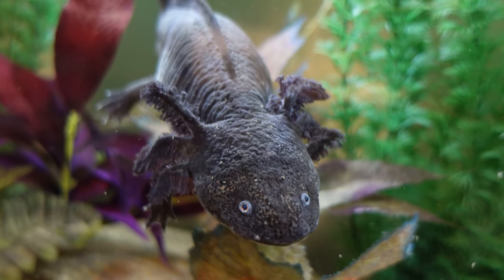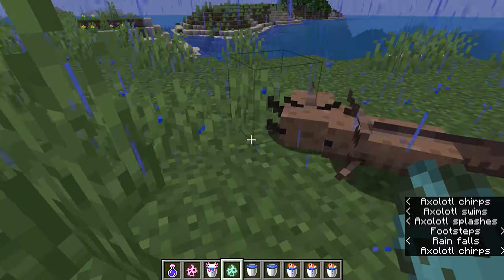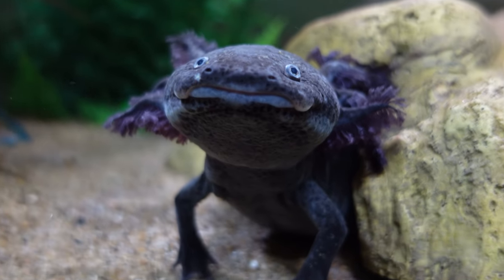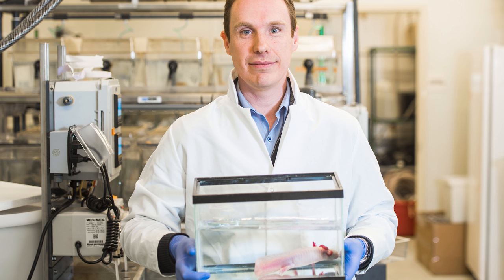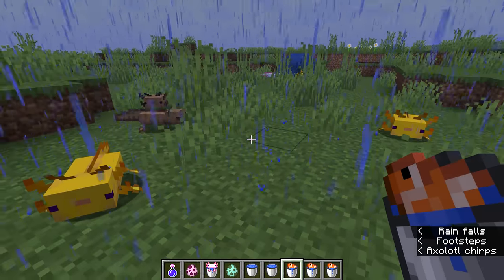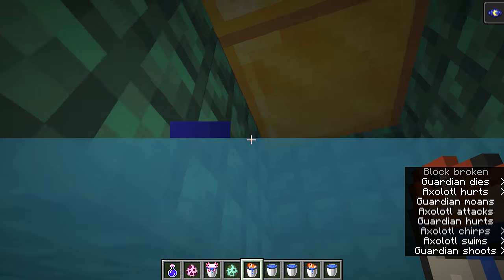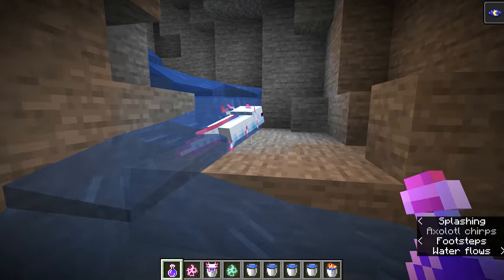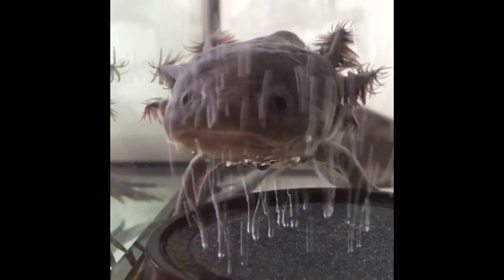10 Differences Between Minecraft and Real Axolotls - Minecraft vs. Real Life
--TIMESTAMPS--
00:00 Video Start
00:17 Colors
02:12 Breeding
03:49 Environments
05:19 Abundance
06:27 Diet
07:41 Sociability
08:35 Aggression
10:06 Regeneration
11:07 Growth
12:24 Movement
13:20 Video End

--ADDITIONAL RESOURCES--
Please help amphibian conservation efforts by supporting Amphibian Ark. You can also set Amphibian Ark as your Amazon Smile charity.

Server information for my community Minecraft server can be found by joining my Discord server.

Background music is my own original work